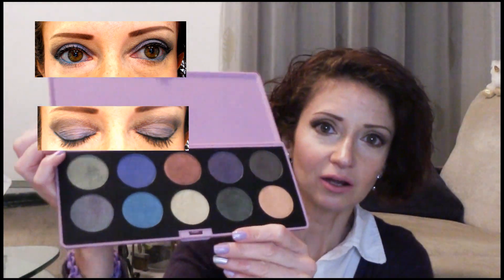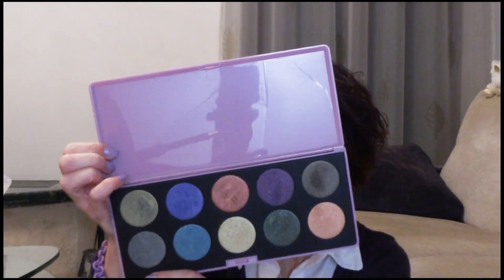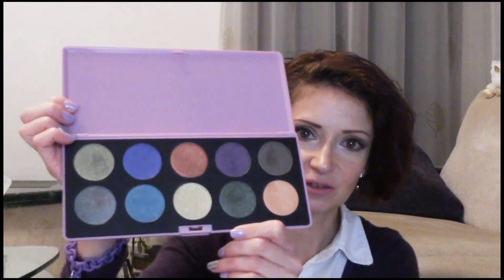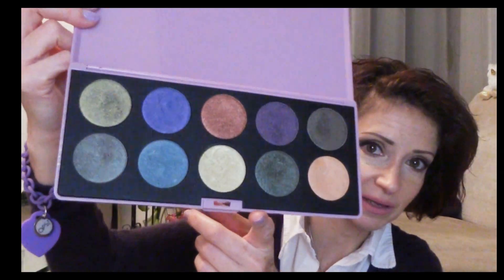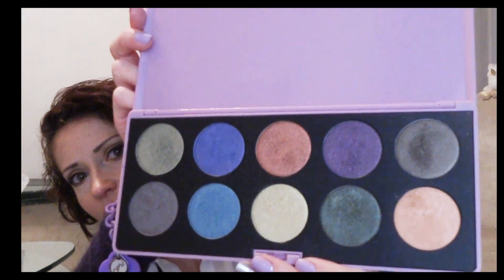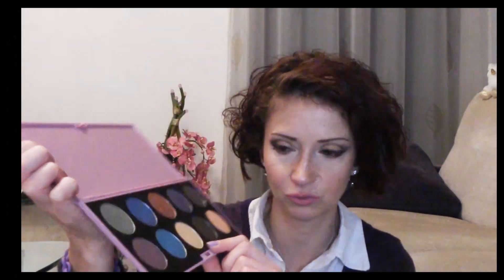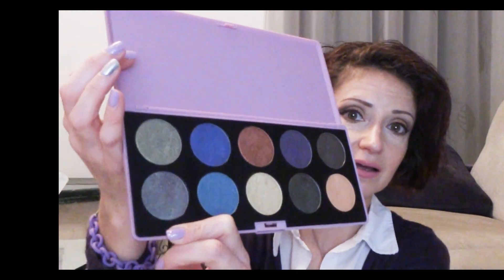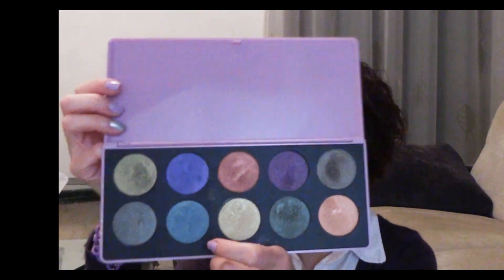REVIEW della Palette DUOCHROME di Neve Cosmetics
Voglio dire la mia anche io su questa palette che mi ha proprio rubato il cuore. Ops... avete già capito che mi piace molto! ;)
Potete trovarmi qui: